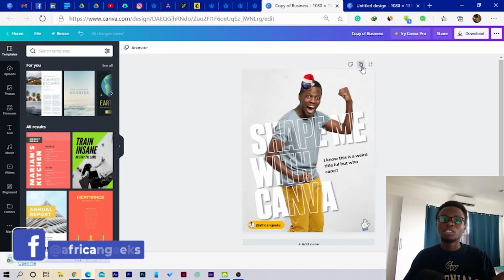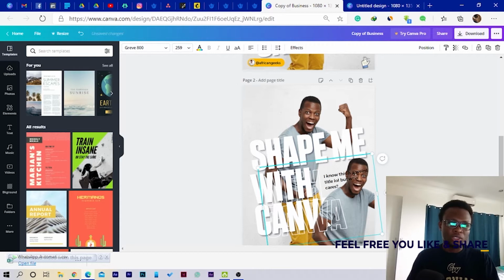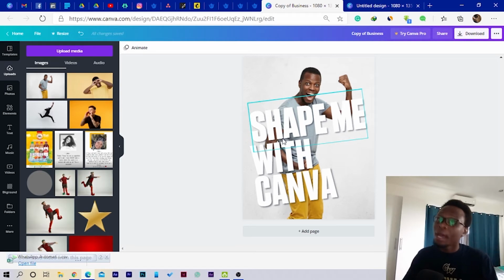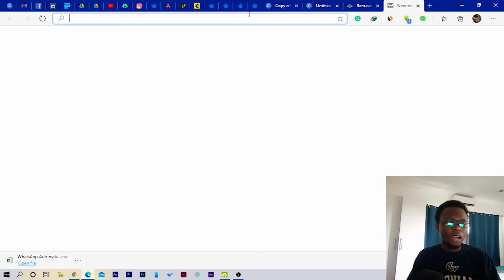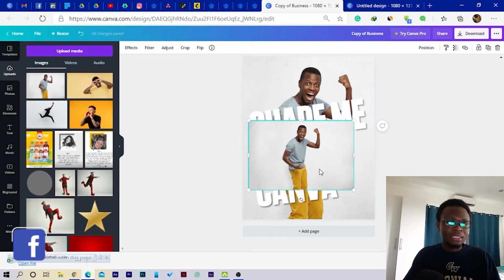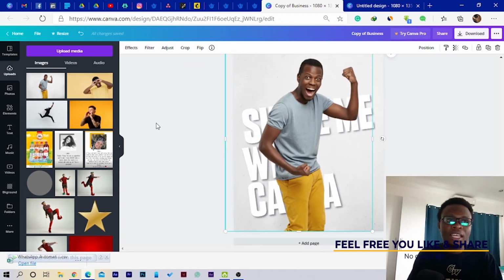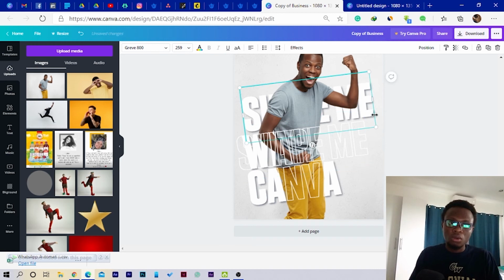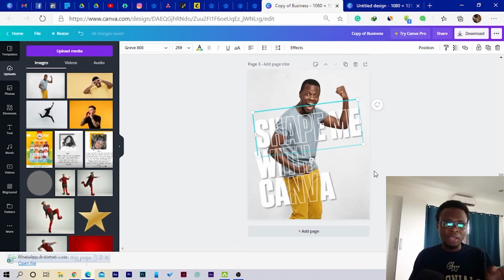Canva Tutorial For Beginners - How to design pro cover slide for carousels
This Canva tutorial is aimed at teaching you how to design a pro cover photo for your Instagram carousel

In this tutorial, we will cover some tricks on how to mask photos with text.